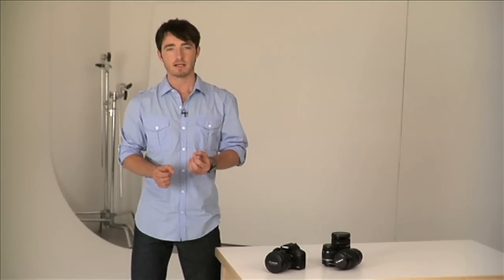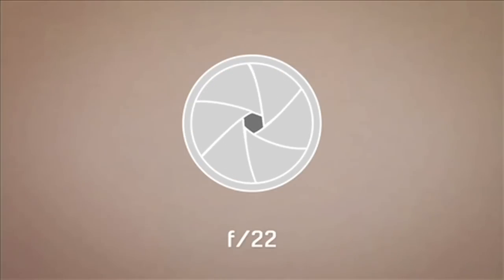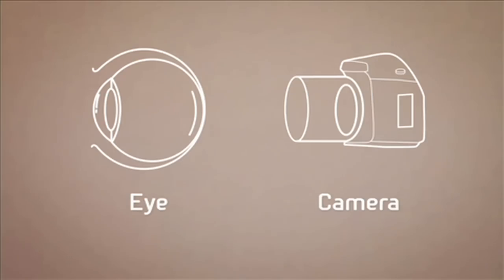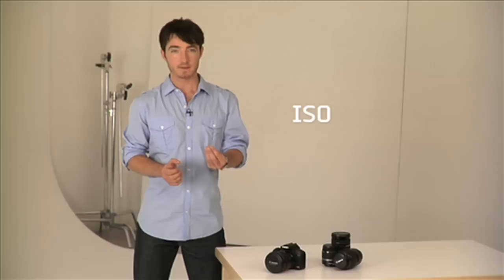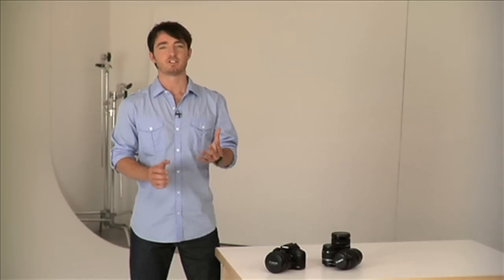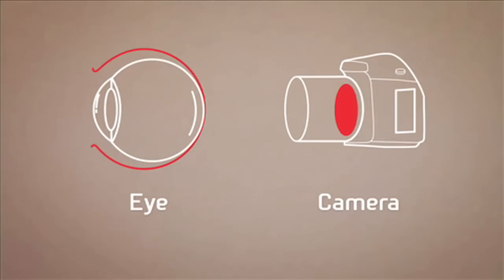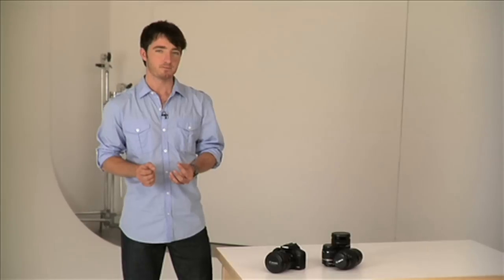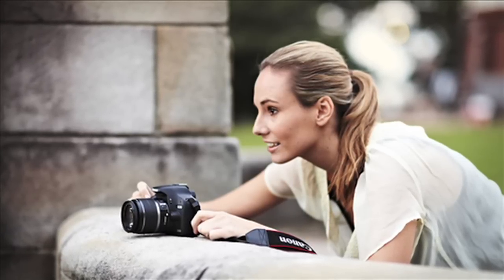Canon EOS | Getting Started: ISO, Shutter Speed and Aperture Tutorial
In this Aperture, ISO and Shutter Speed tutorial, defintions are given in order to strengthen your knowledge of essential photography terminology, such as what is a 'f stop'. Join in, find the inspiration for your photography and share